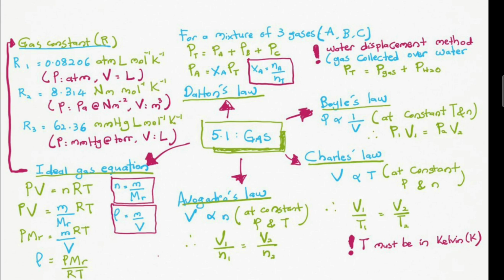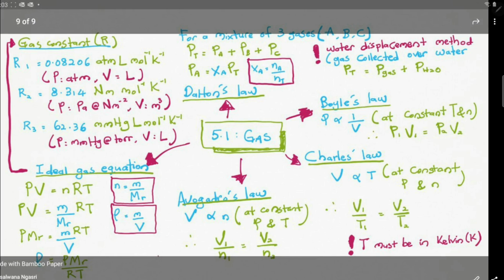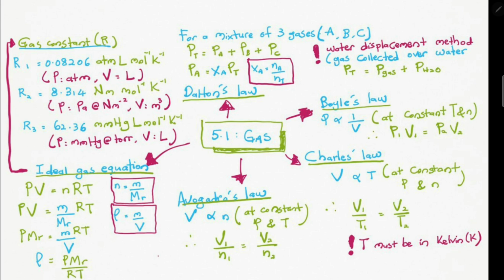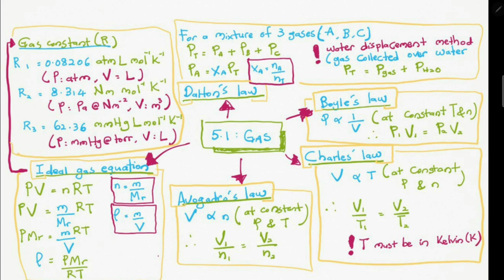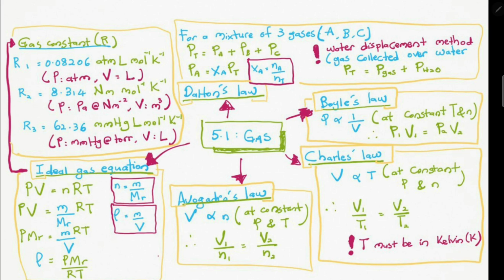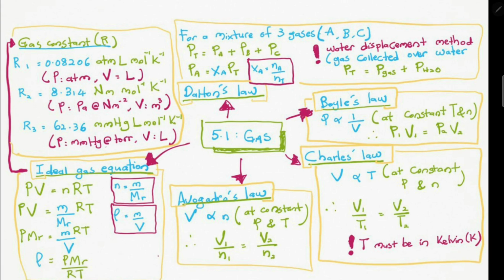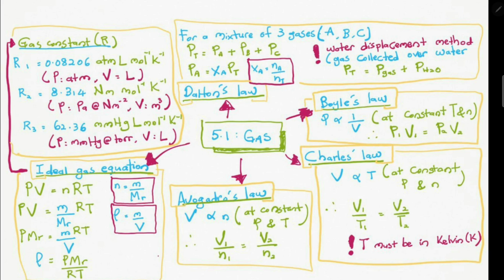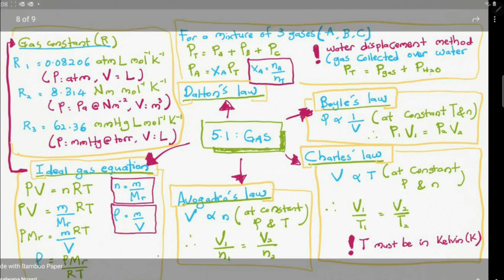GAS LAWS : SUMMARY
This video summarizes the formulas of gas laws including boyle's law, charles' law, avogadro's law, ideal gas equation and dalton's law of partial presure.